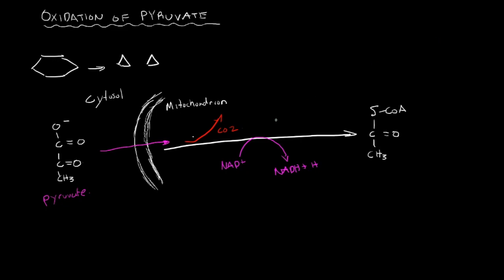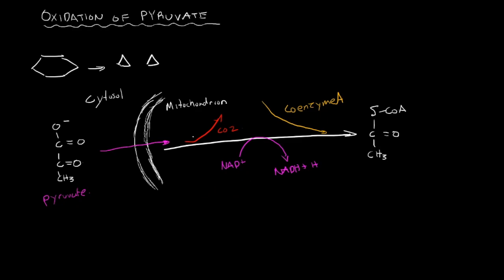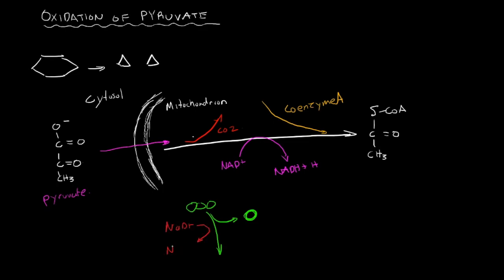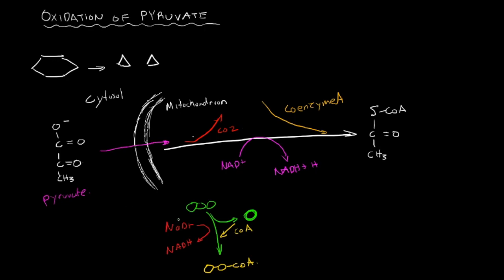Cellular Respiration - Oxidation of Pyruvate